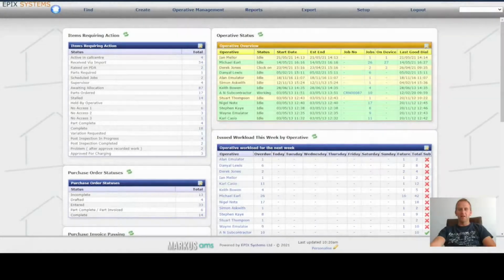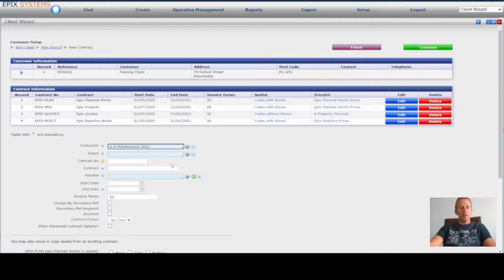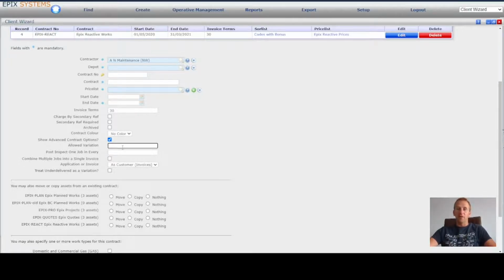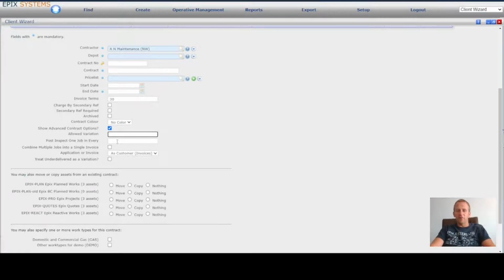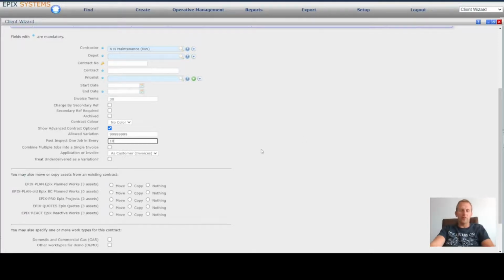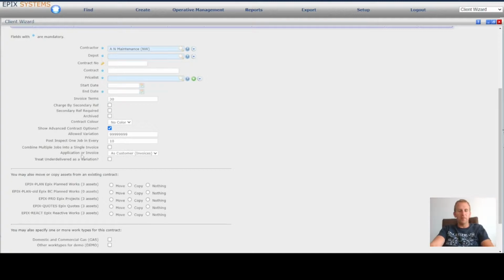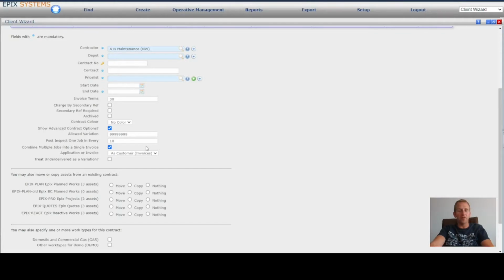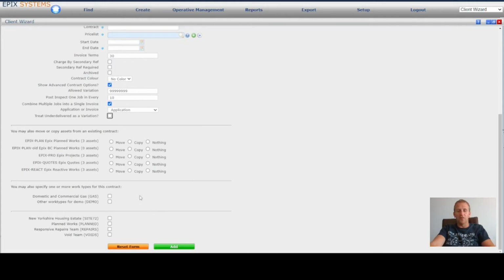Advanced Contract Options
How to set the advanced options with the contract setup.
It will help you to watch the first video in how to setup / edit contracts before this one.